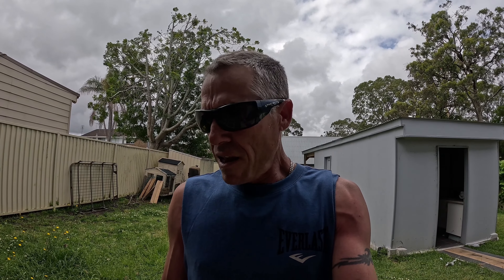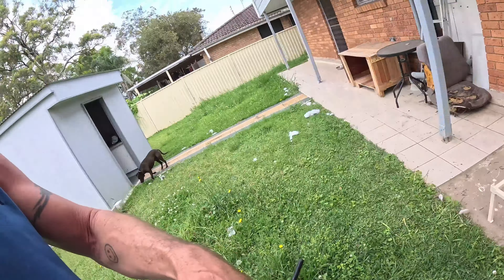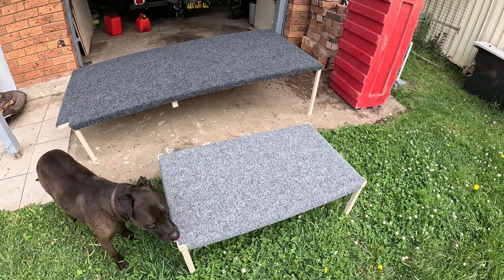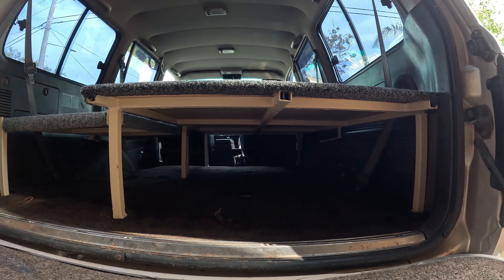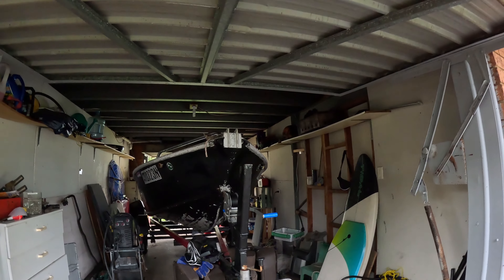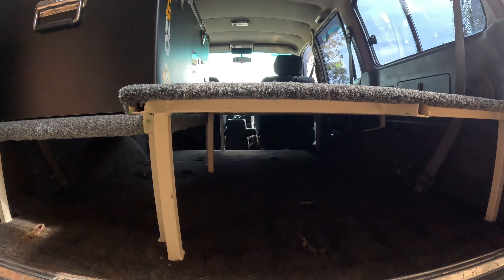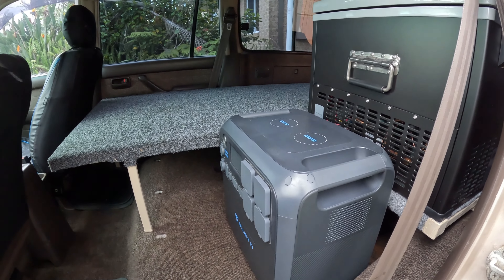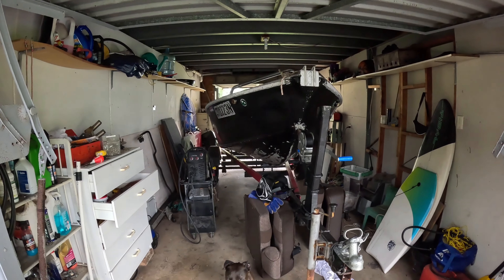Fitting out my 4wd for off grid living Part 1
Inside view of my custum fitout on my 80 series landcruiser, for off grid living